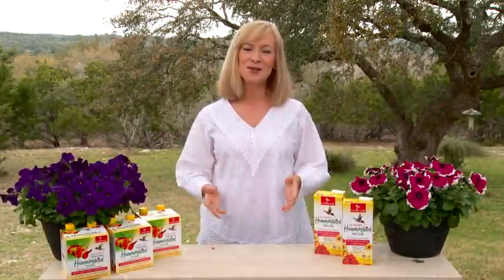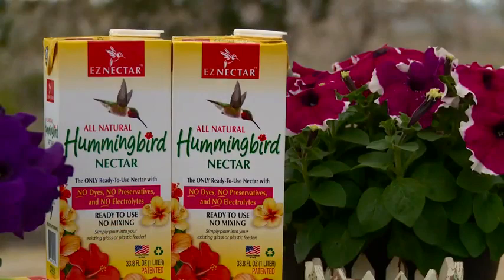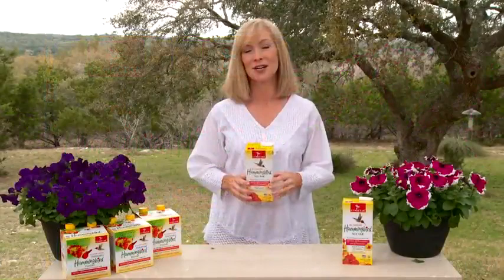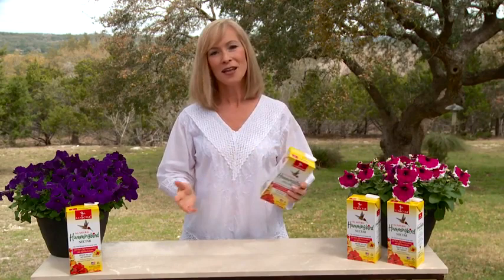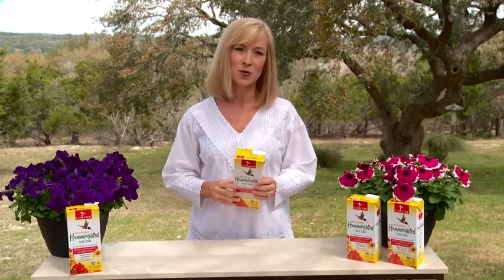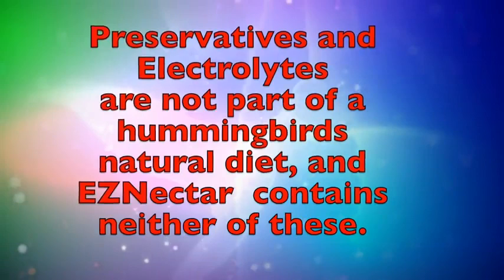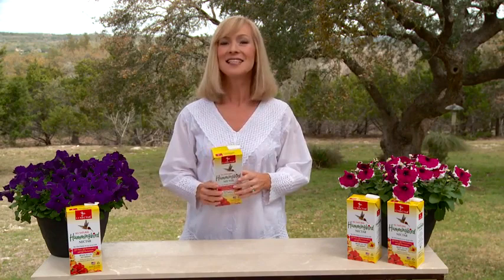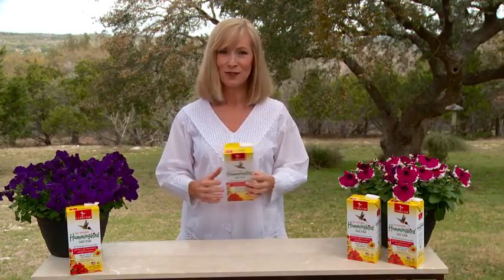Anna's Best Hummingbird Feeder